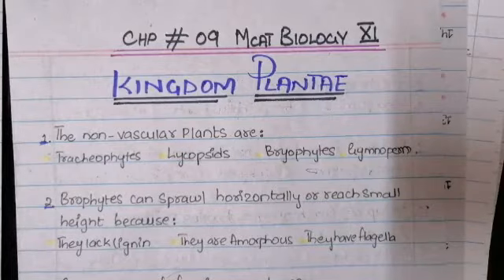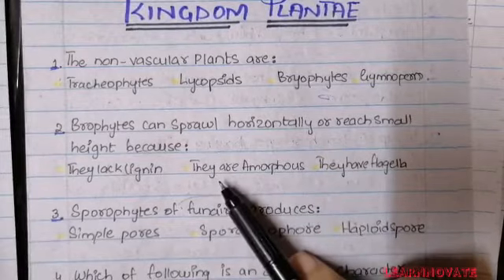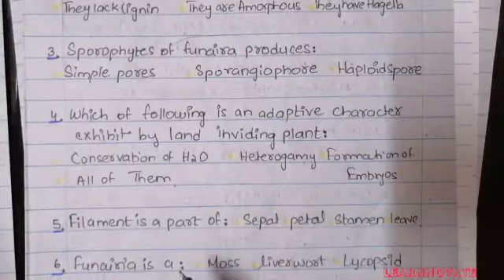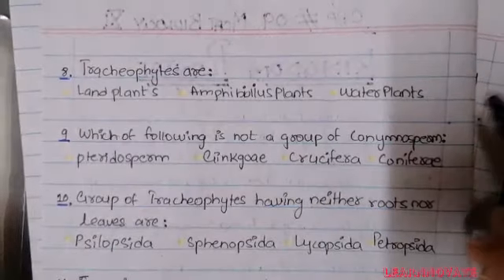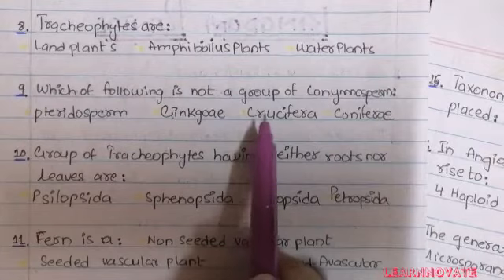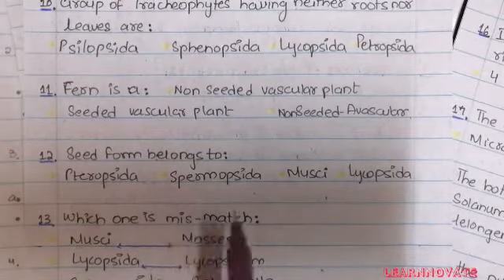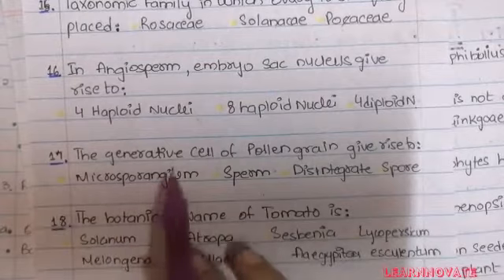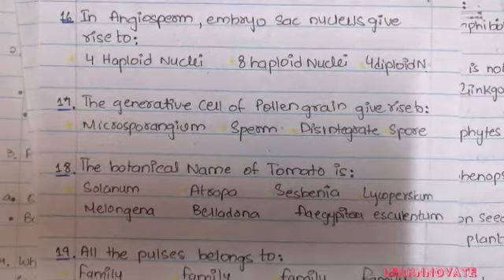KINGDOM PLANTAE |CHP 9 XI BIOLOGY (PRACTICE QUIZ)| SESSION 9 |MCAT PREPARATION MCQS